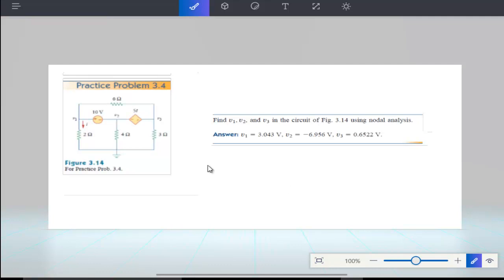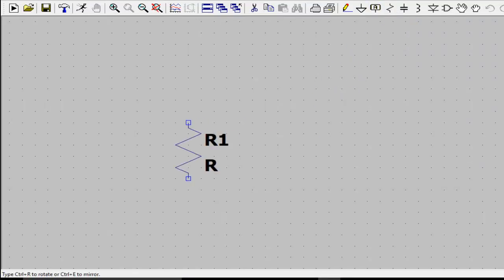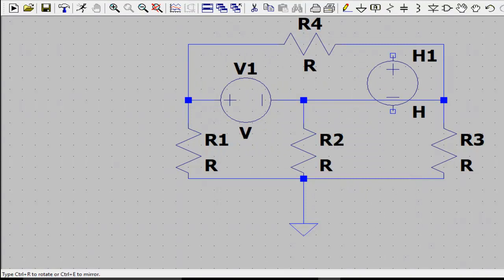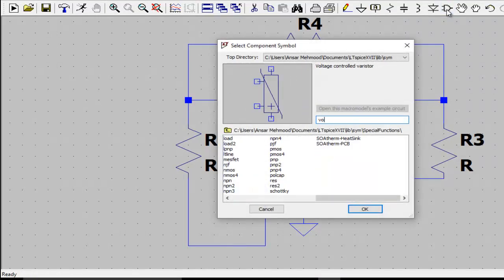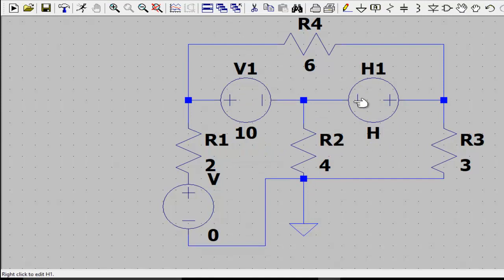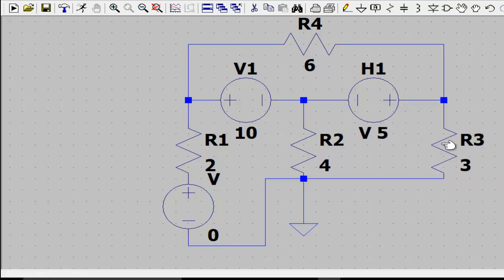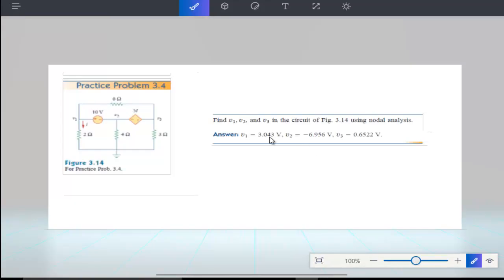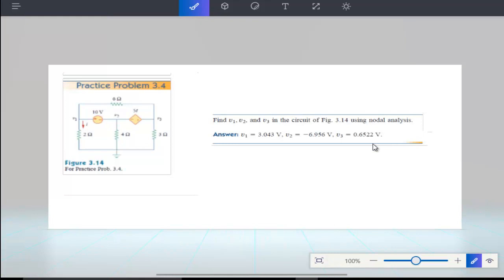Current dependent voltage source in Spice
Book: Fundamentals of Electric Circuit by Charles K. Alexander and Matthew N. O. Sadiku

Software: Spice
Spice Tutorial
Circuit Analysis